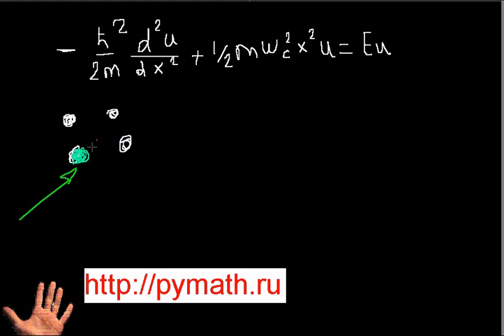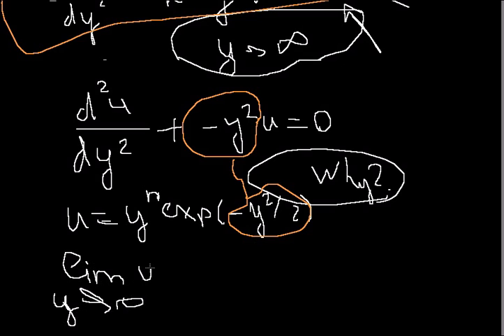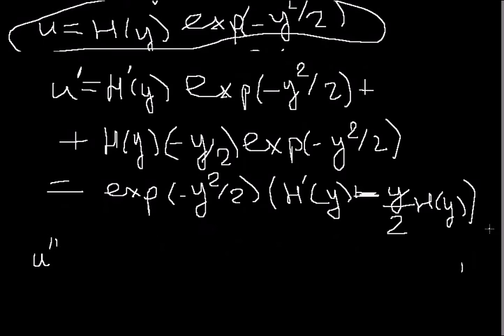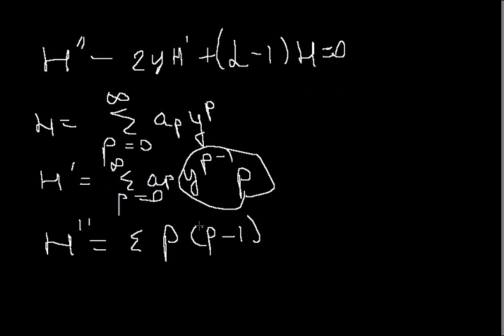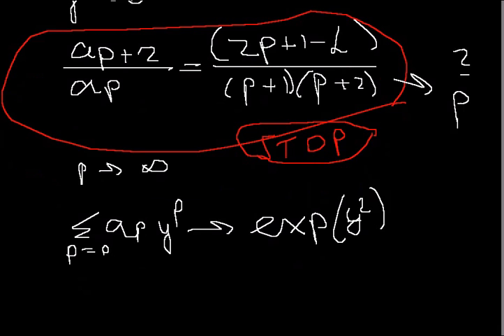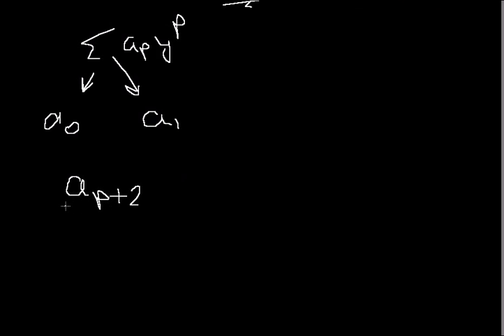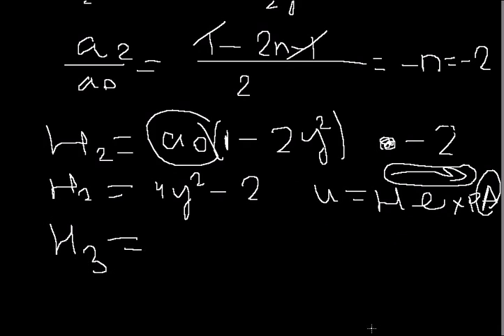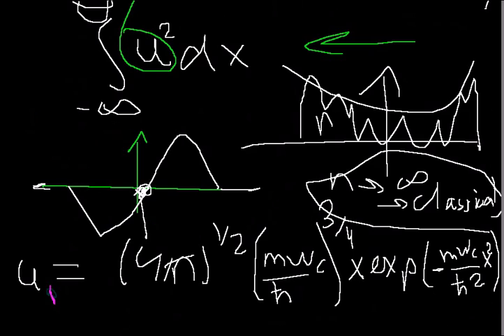The harmonic oscillator.Quantum physics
This is an important example because many physical phenomena, including the internal vibrations of molecules and the motion of atoms in solid, can be described using the theory of harmonic oscillator. The wave fumcitons are calculated/ Quantum mechanics predicts that the energy levels of harmonic oscillator are equally space with an interval of h times.